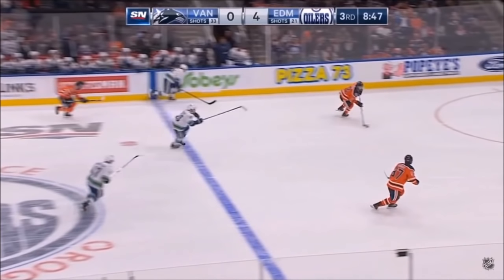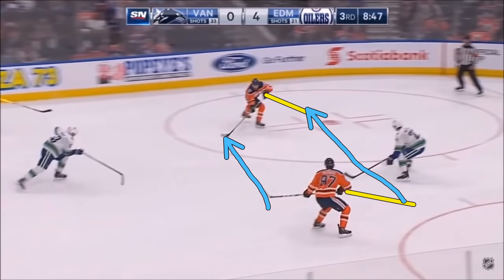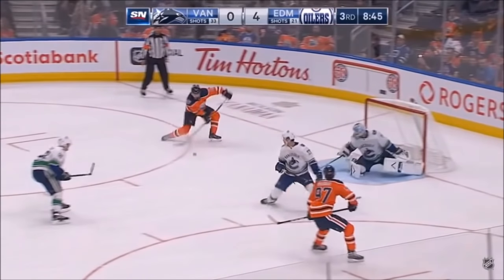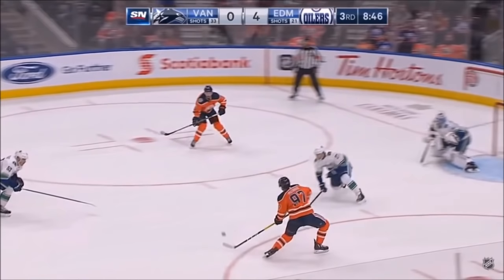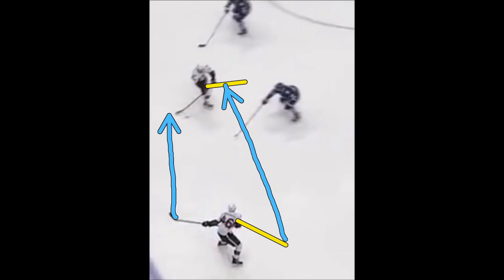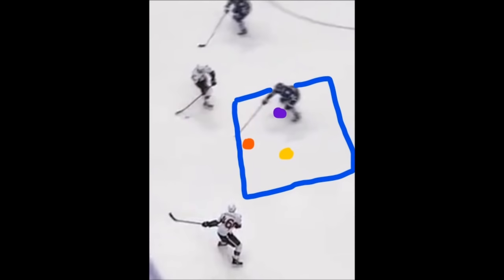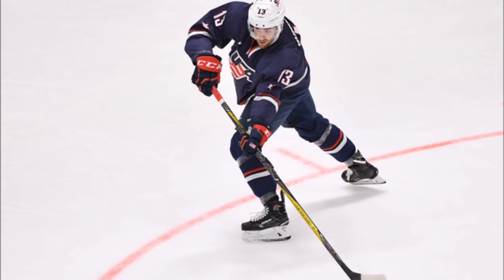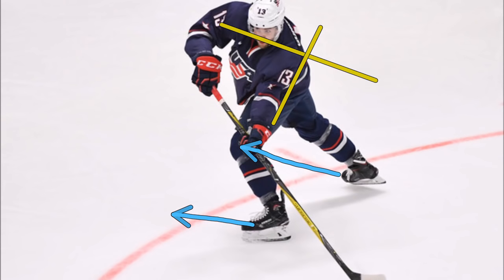2 on 1 Off Wing Attackers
2 on 1's happens every game, there are many variables to understand in order to effectively teach this tactic. This video focuses specifically on two attackers on their off wings and the gap manipulation created by that formation.